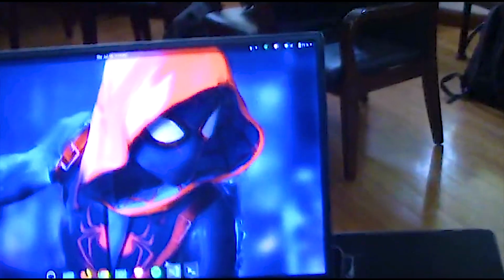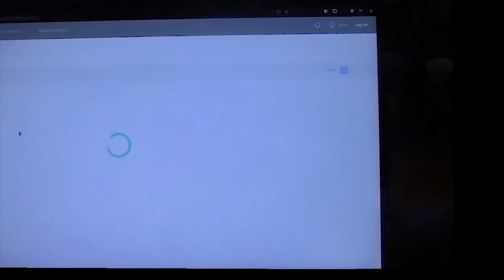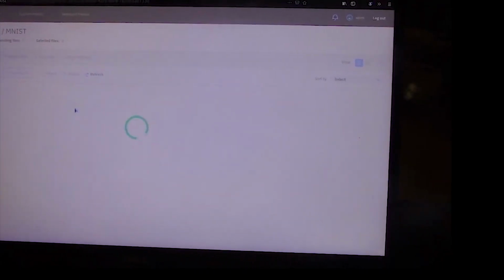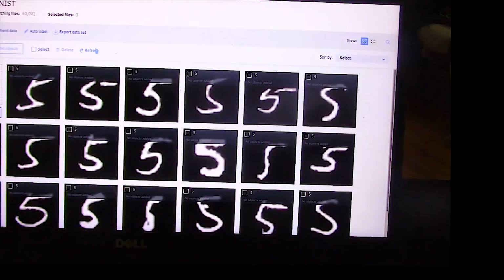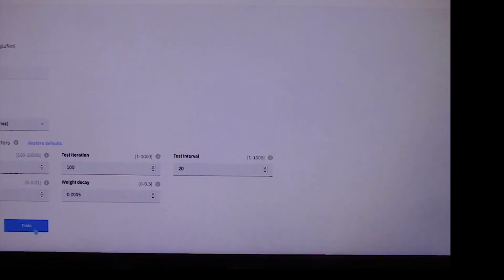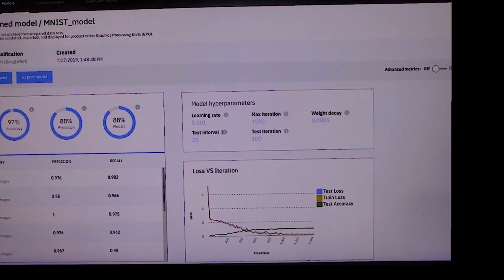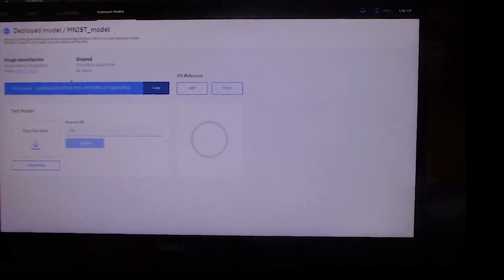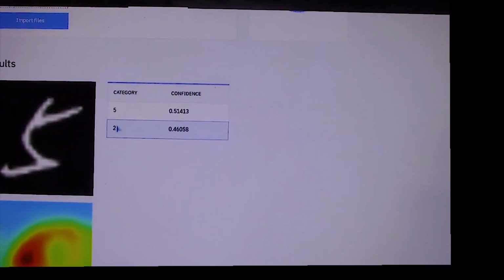Object Automation Internship Experience | Shivansh Shukla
Shivansh Shukla an OpenPOWER Research Scholar from IIT Patna shares his Internship Experience with Object Automation and Tech Data with a demo of IBM PowerAI Vision.